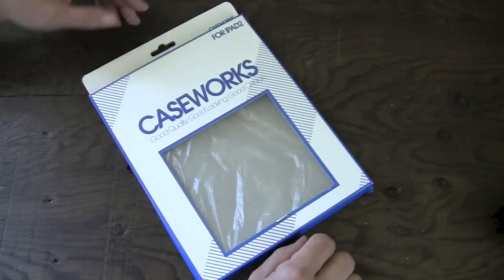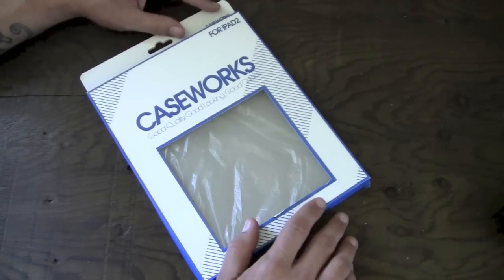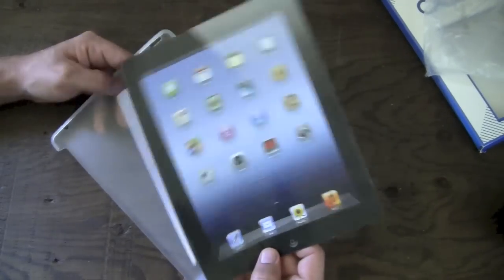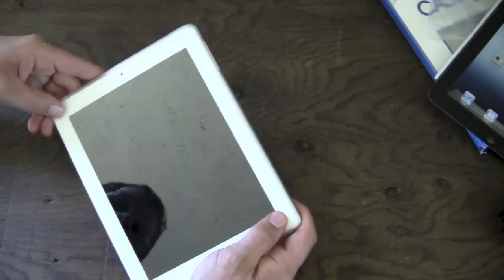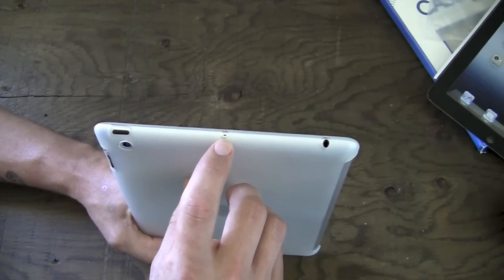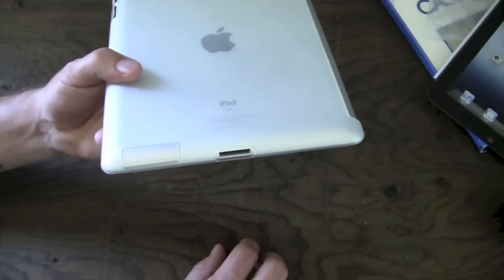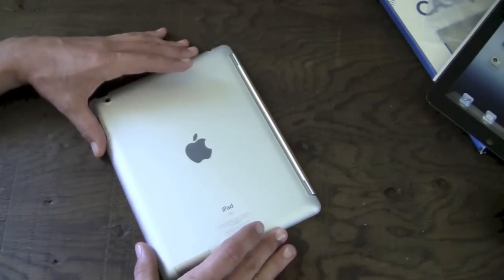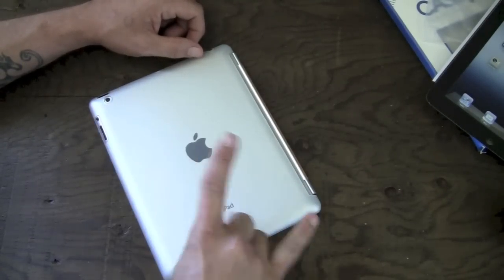TheHiShop Caseworks Case for iPad. A $7 case that's Awesome.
Hey guys, here is my review of the Caseworks case the the iPad 2 and 3 from the people over at TheHiShop.